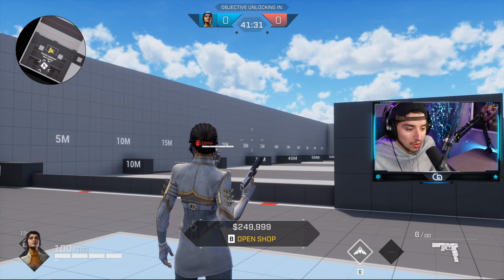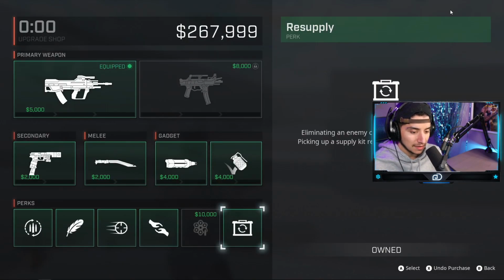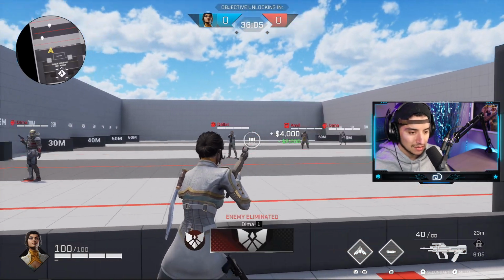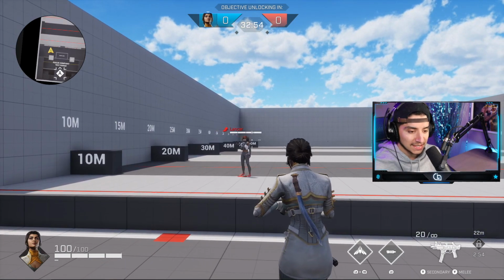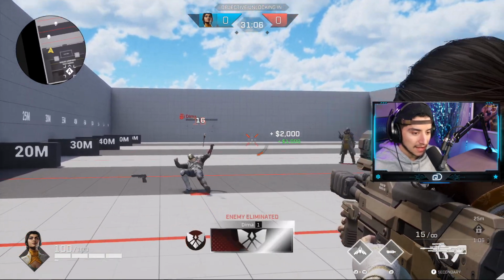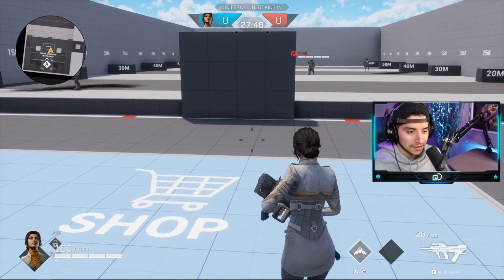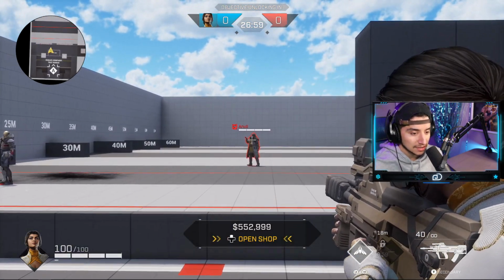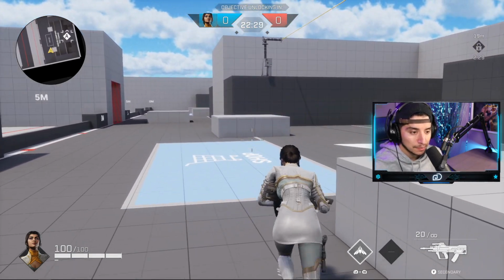*KESTREL GUIDE* Beginner's Tutorial Guide - Abilities + Tips & Tricks (Rogue Company Season 1)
Kestrel Rogue Company Season 1 Breakdown - Abilities, Weapon, and  Tips & Tricks. In this video, we will cover the new character Kestrel and talk about her abilities + tips and tricks on how to use her better. We will also cover the pros and cons of how to use this character much more efficiently and things that HI-REZ should look into changing.

Joshua D. Dominguez (JoshDDmngz)